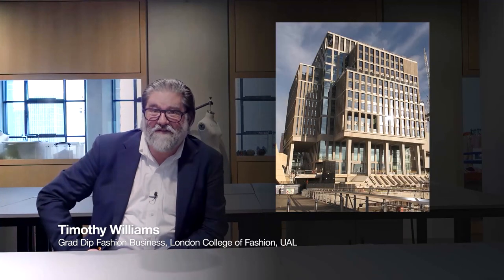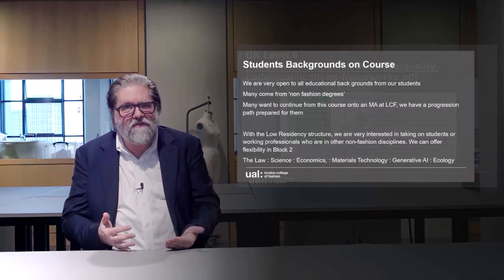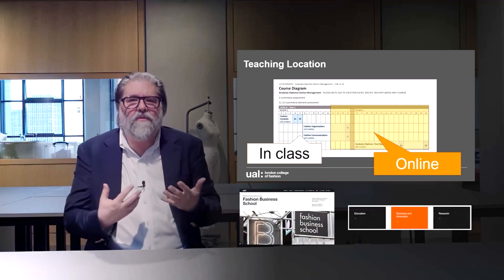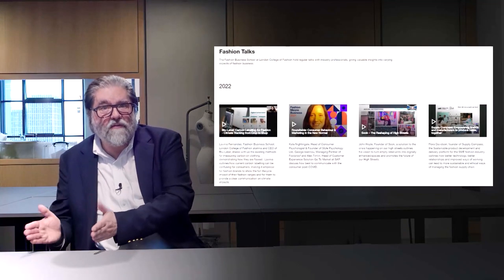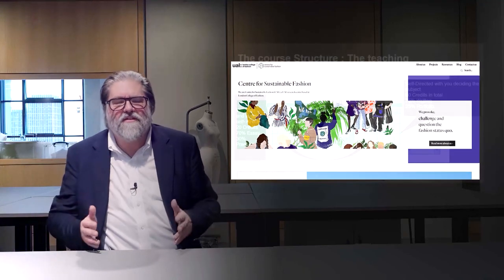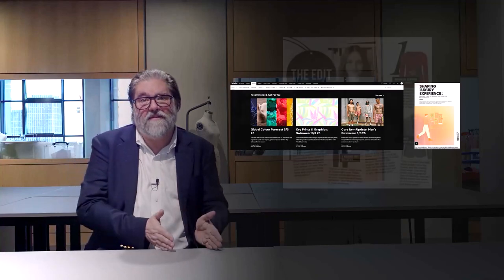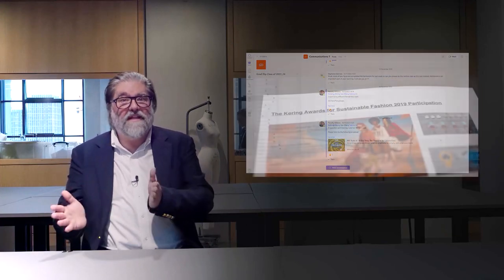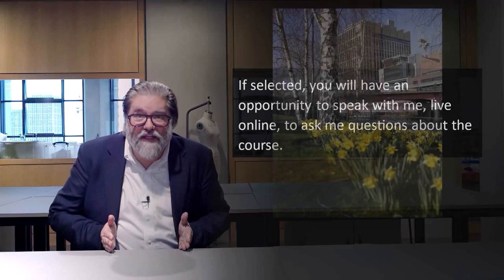Graduate Diploma Fashion Management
Graduate Diploma Fashion Design Management | London College of Fashion

Course leader, Tim Williams introduces the this fashion business course at London College of Fashion, East Bank.